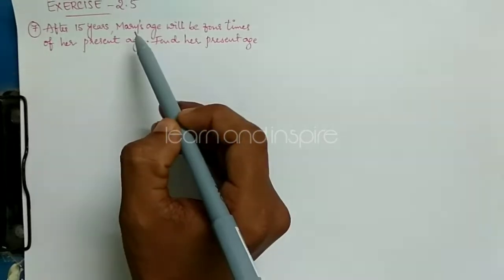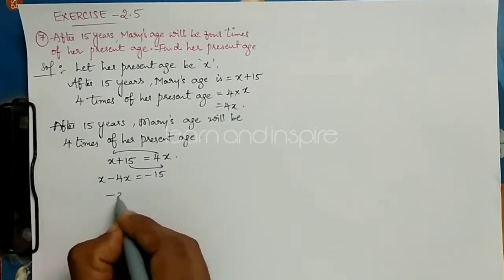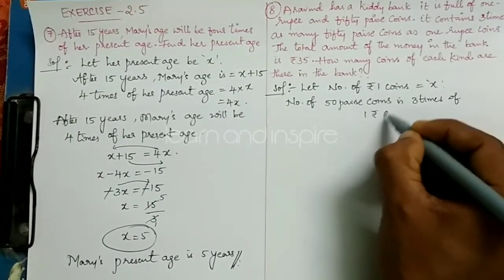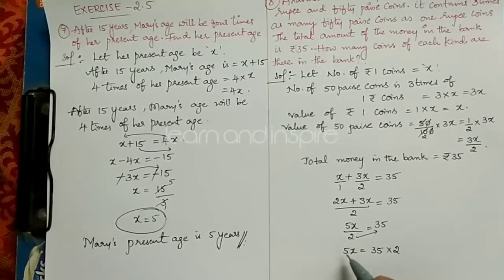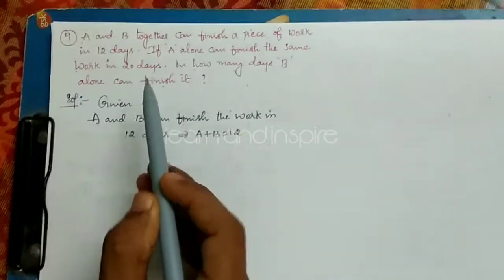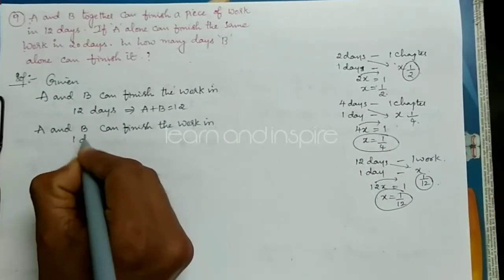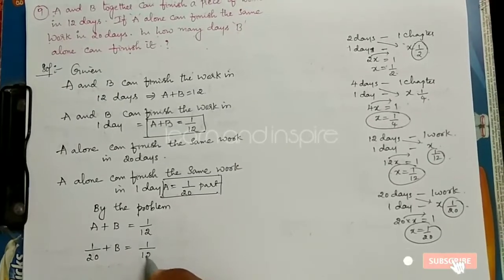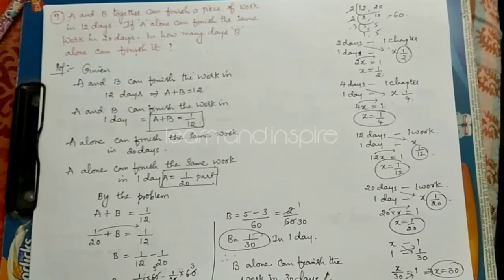class 8 | chapter 2 | linear equations in one one variable | exercise 2.5 q.no 7, 8, 9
previous video from exercise 2.5 q.no 2 to 6